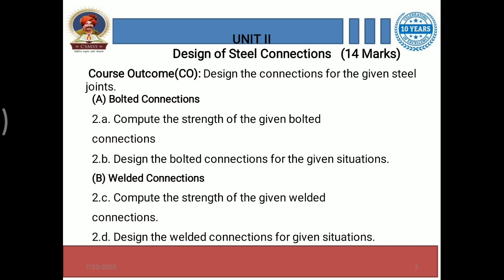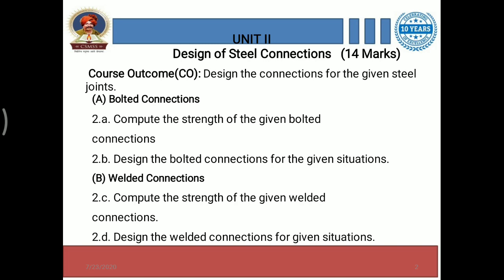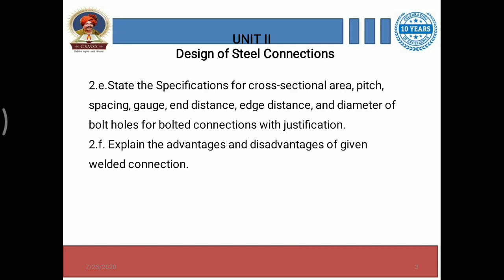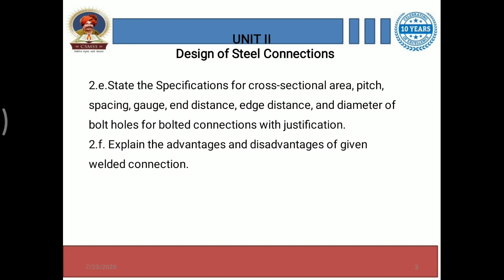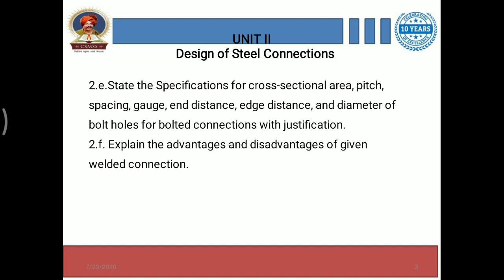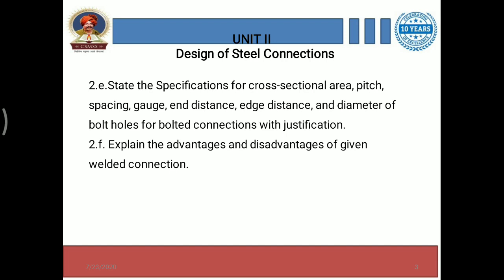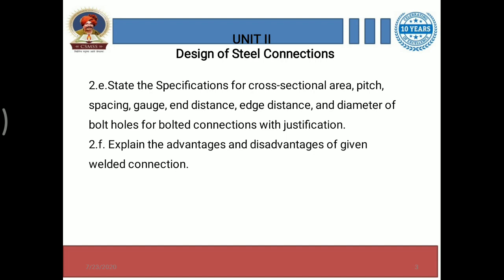Design of Steel Connections Lec-1